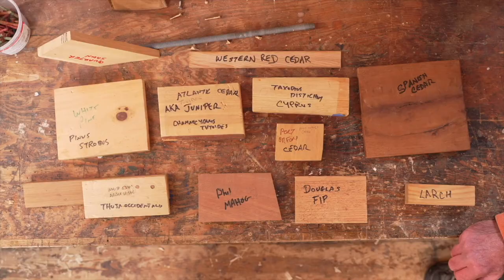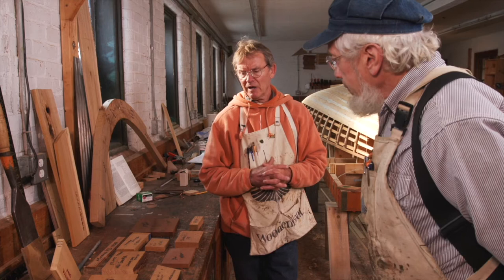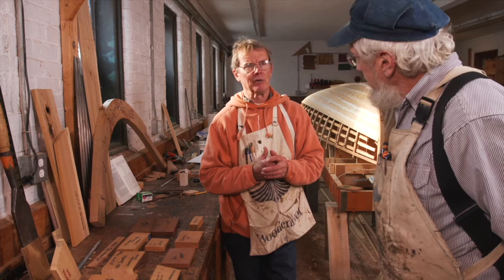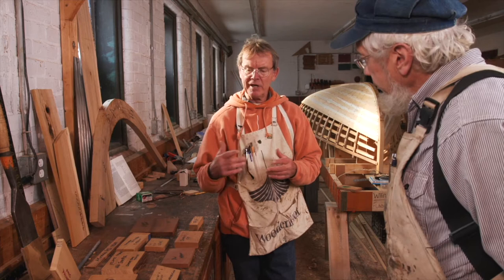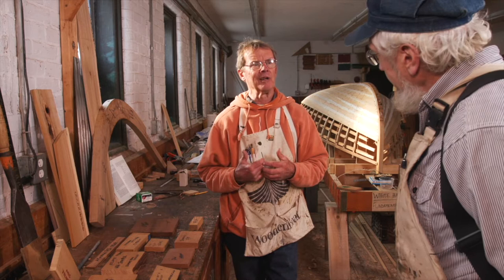Carvel Planking, Part 3: Hanging Planks | Mastering Skills: Season 2 - Episode 4 (Trailer)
In Part 3 of our series on carvel planking, host Rich Hilsinger and boatbuilder Greg Rössel continue with the planking process, taking the viewer through the steps to creating a good-looking, watertight, smooth-planked hull. At the conclusion of Part 2, the guys cut out and dressed the newly spiled plank; they are now just about ready to fasten it to the Whitehall pulling boat. But first, we’ll need to hollow out the inside of the plank to fit the curve of the frames and plane the planking bevel. Using homemade tools, Greg will show how simple these tasks are to accomplish. He’ll also discuss both commercial and shop-made planking clamps. Steam-bending the hood end of some planks is a necessity, and we’ll demonstrate a simple, efficient procedure to do this.

Viewers will also be presented with an in-depth look at boatbuilding woods. The choices vary greatly throughout the world, and the Mastering Skills crew encourages builders to use locally sourced wood whenever possible. We’ll discuss the important qualities of lumber, including strength, rot-resistance, fastening-holding ability, glue performance, steam-bending potential, moisture content, availability, cost, and lots more.